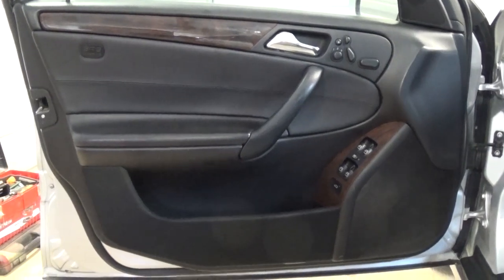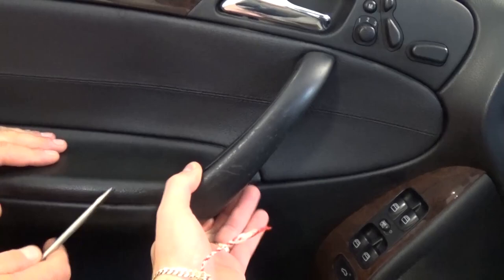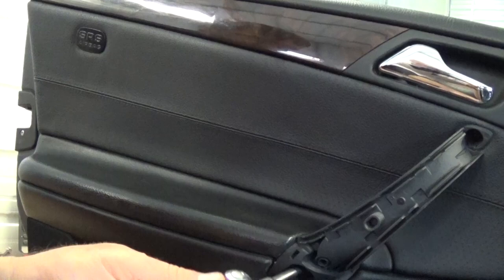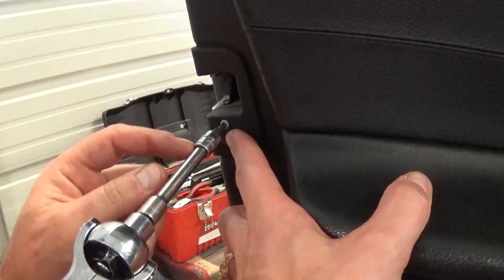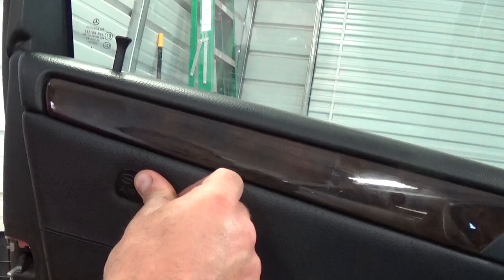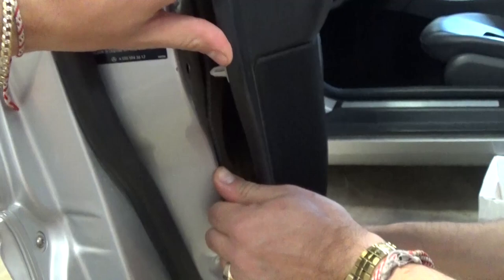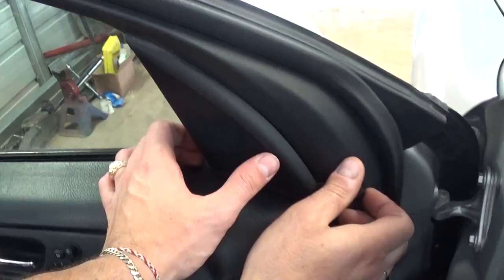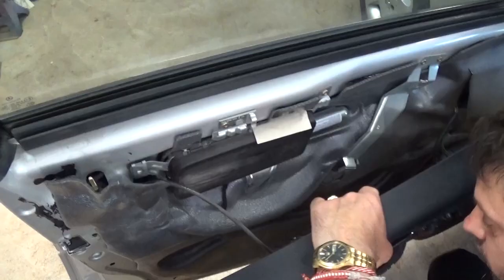Mercedes W203 Front Door Speaker Removal and Replacement c180 c200 c230 c240 c320 c270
We took this video to show you how to remove and replace the front door speakers on a Mercedes W203. It is almost the same procedure for all w203: 2001, 2002, 2003, 2004, 2005, 2006, 2007
You will need to remove the door panel first in order to access the speaker.